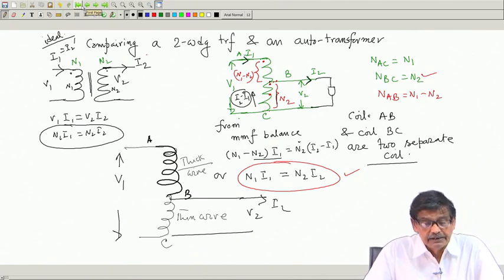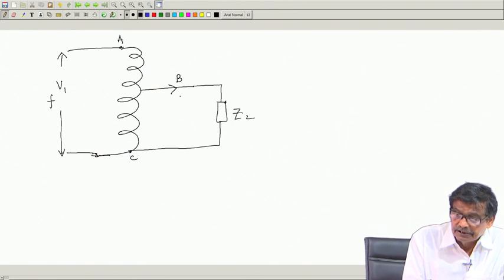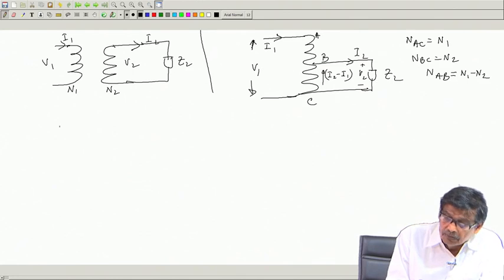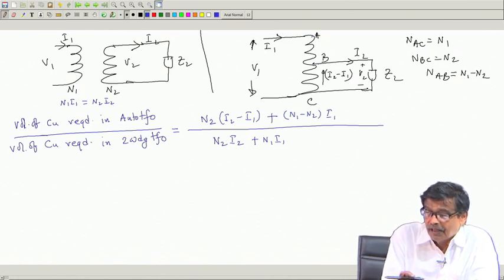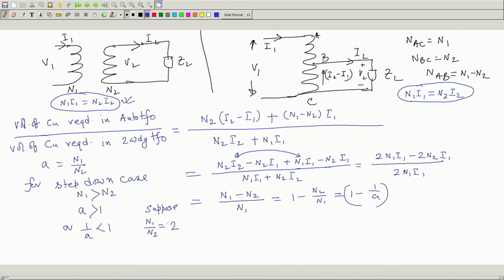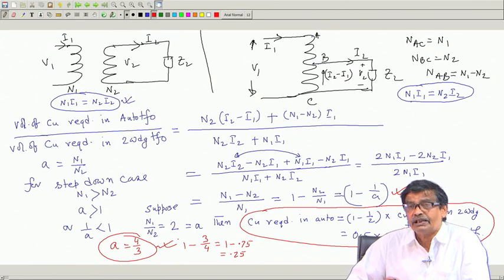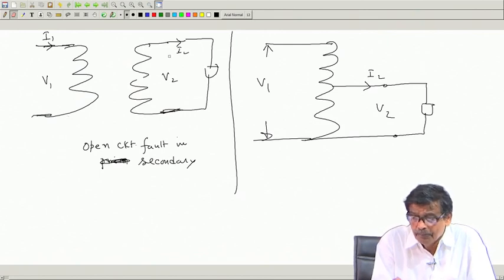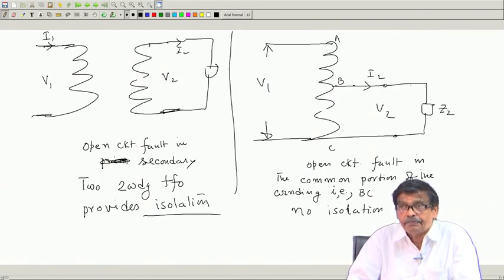Lecture 28 AutoTransformer versus Two Winding Transformer Contd